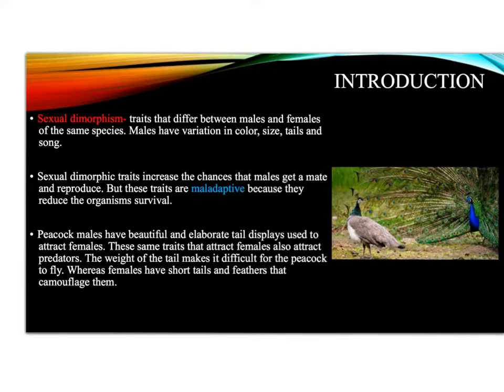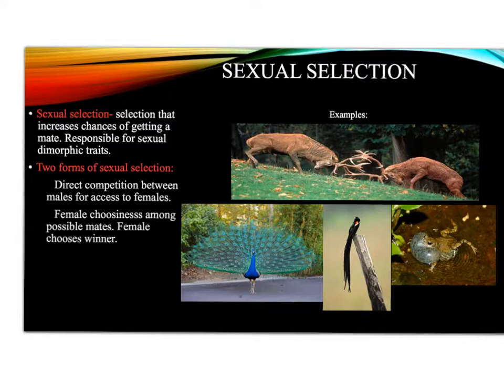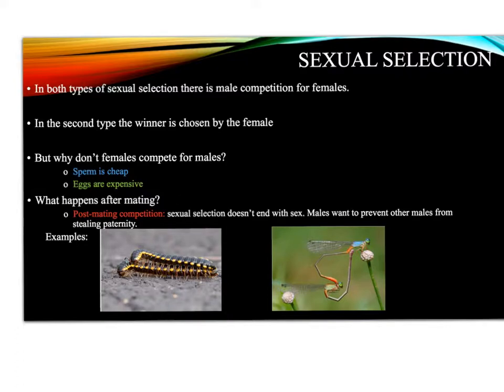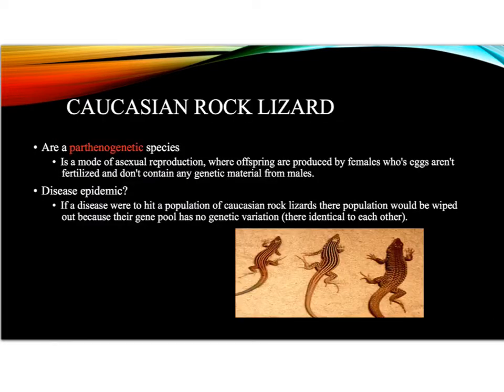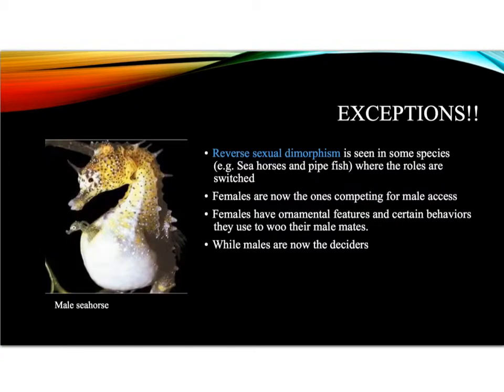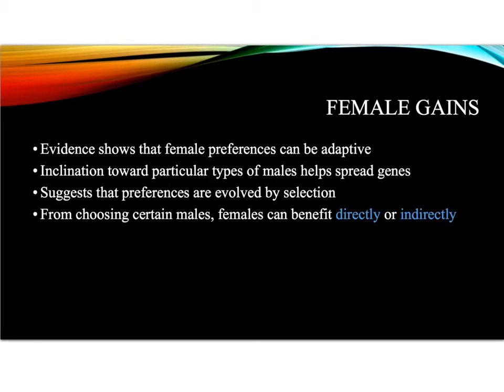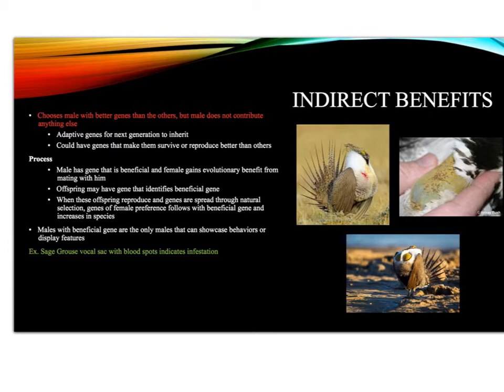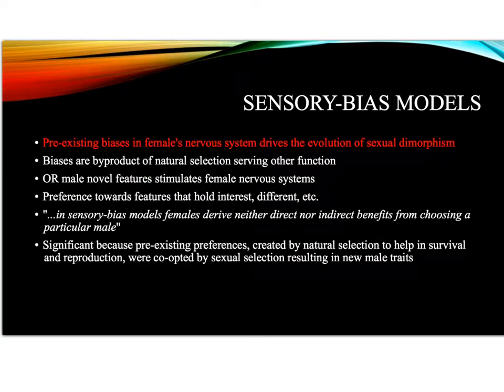Nuno Garcia Canillas Coynechpt6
Biology 322: Evolution - Ch. 6 Group Presentation